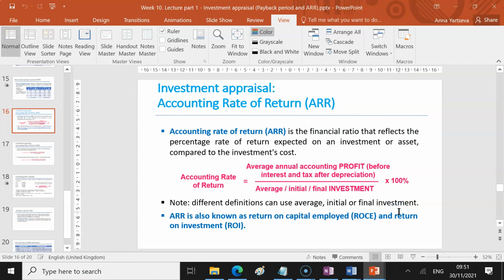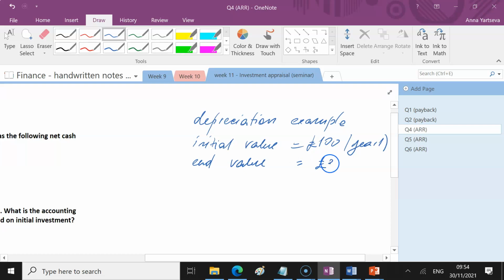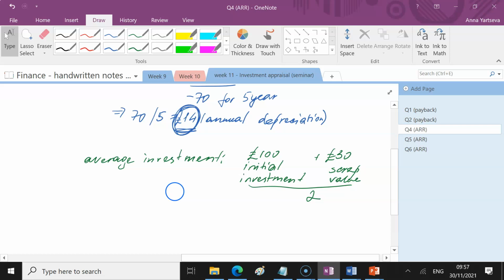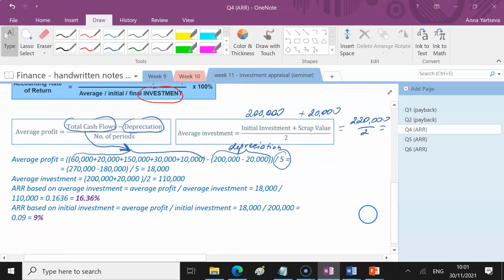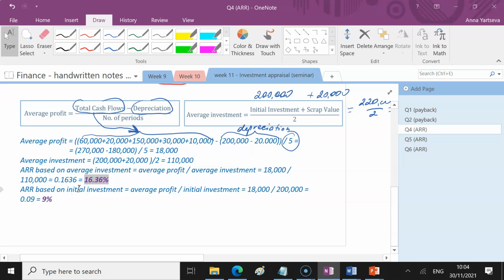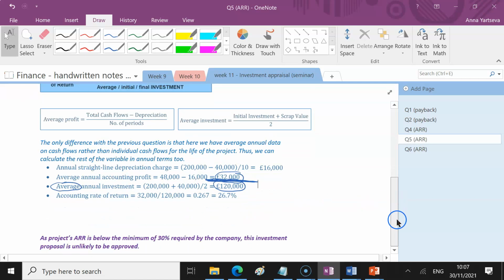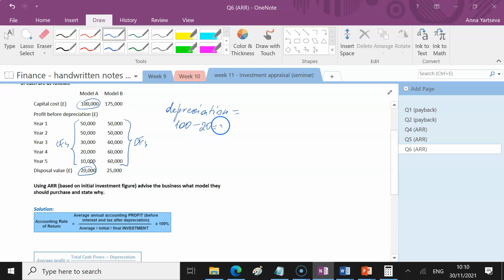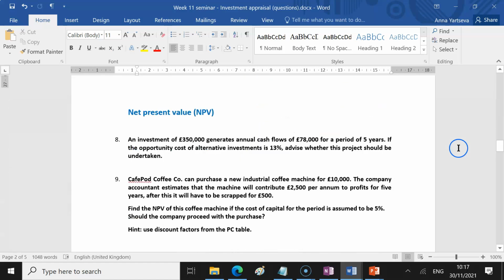Week 10, seminar part 2 - Accounting rate of return (ARR)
Video solutions for seminar exercises on ARR